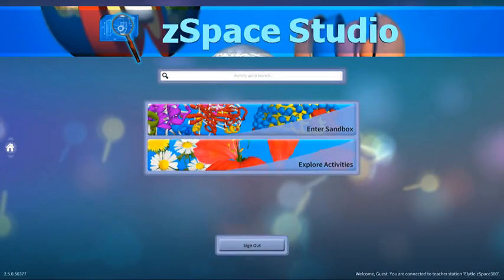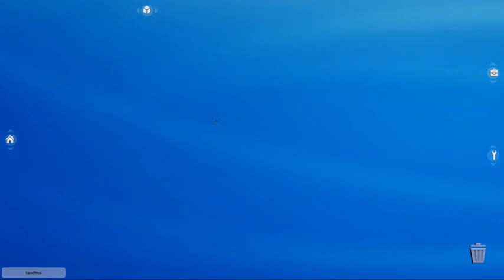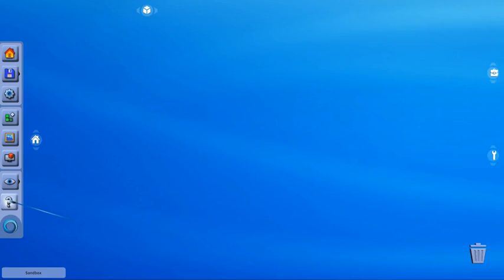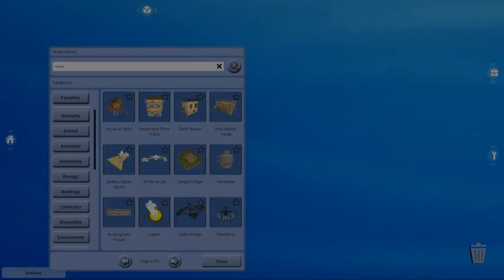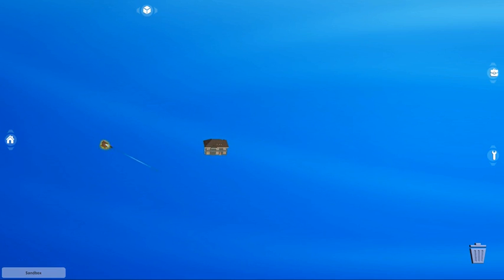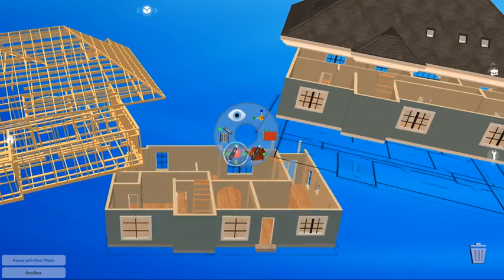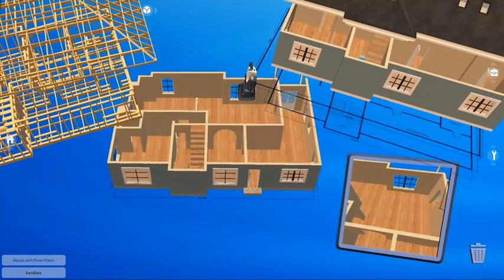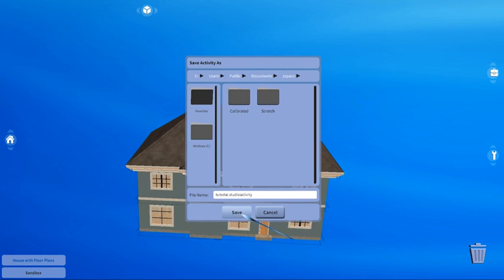Intro to zSpace Studio by zSpace